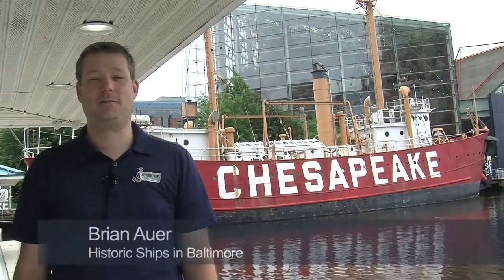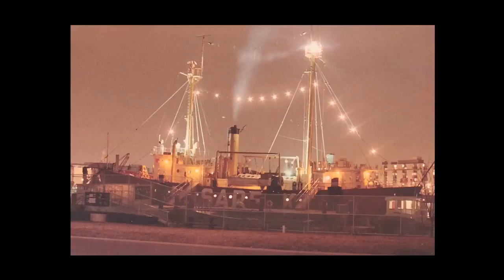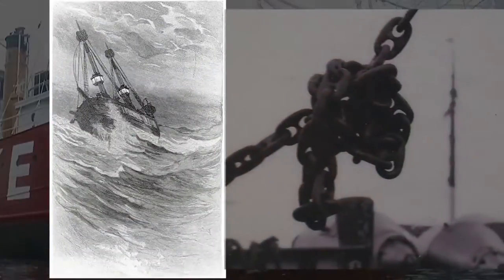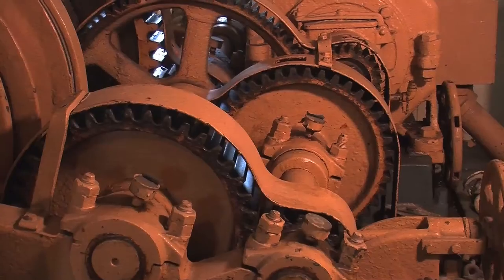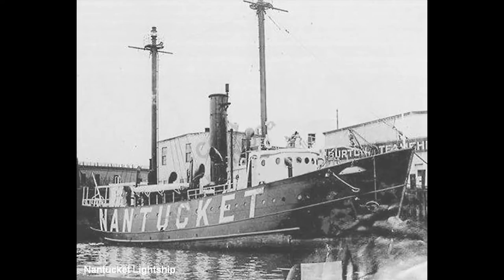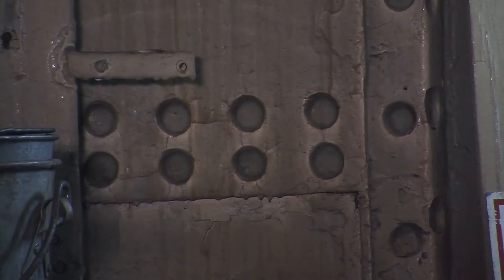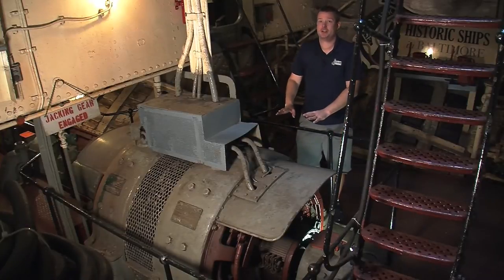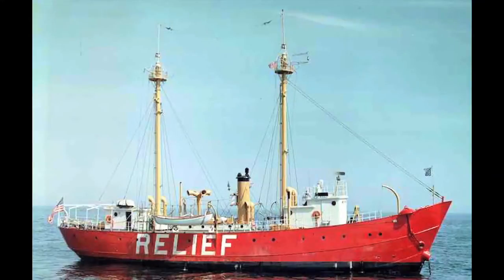Virtual Ship Tour: Lightship Chesapeake (LV 116)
Join Historic Ships in Baltimore for an inside look on board Lightship Chesapeake.

Lightship 116 (LV116) Chesapeake, a ship considered to be among the most modern ships in use with the U.S. Lighthouse Service in its time, was completed in 1930. Chesapeake's main duties consisted of patrolling, inspecting, and guiding maritime traffic at the mouth of the Chesapeake Bay. Since 1982, the ship has been part of Historic Ships collection and has continued to serve as an important link with the history of American aids to navigation.

Facebook.com/HistoricShips
Instagram.com/HistoricShipsinBaltimore
Twitter.com/BaltimoreShips

Our Mission:
The mission of Historic Ships in Baltimore is to honor and perpetuate the legacy of dedicated service given by the U.S. Sloop-of-War Constellation, U.S. Coast Guard Cutter 37, U.S. Submarine Torsk, Lightship 116 Chesapeake, Seven Foot Knoll Lighthouse and their respective crews. The Museum achieves this mission through the historical interpretation, restoration and preservation of these revered symbols of our maritime heritage while acting as a cultural and educational resource for the community.

Historic Ships in Baltimore is supported by Living Classrooms Foundation.  Livingclassrooms.org